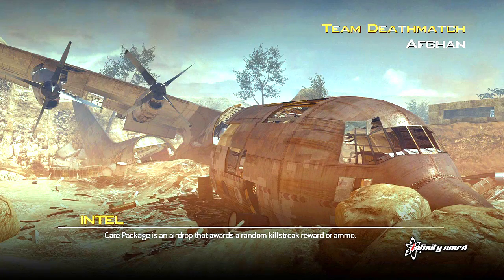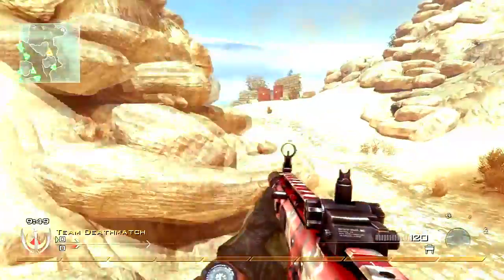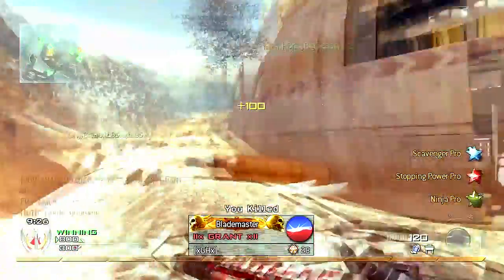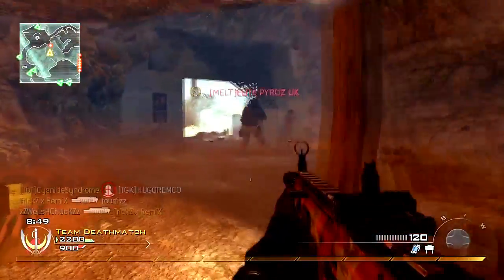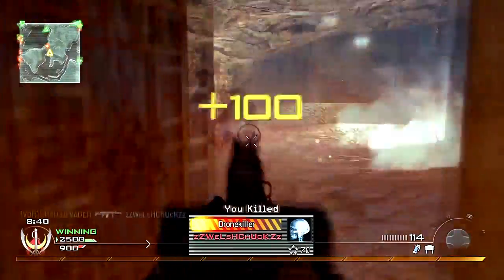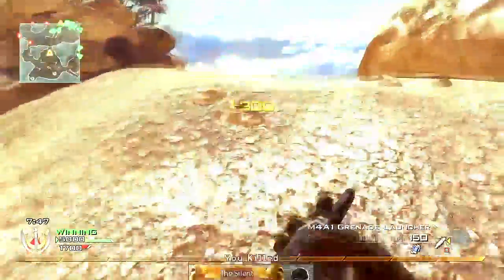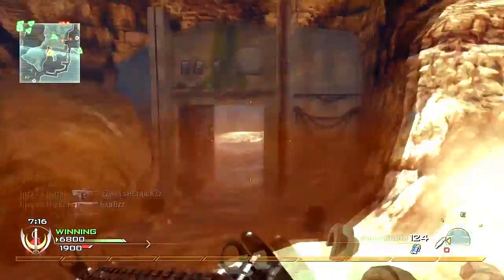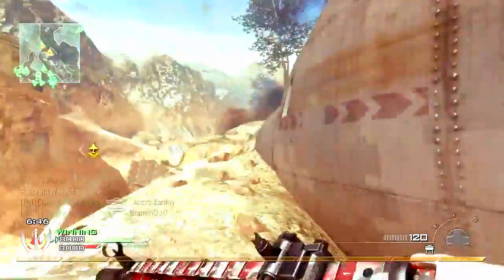Call Of Duty MW2 TDM Scar H/M4A1 - Commentary - Ground War Is Fast Pase